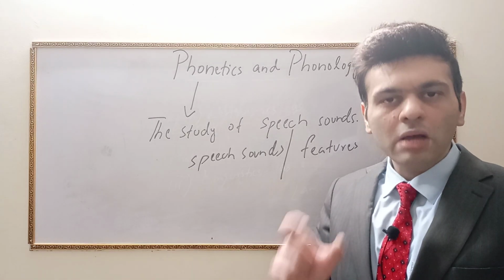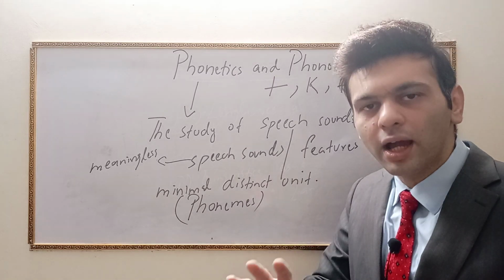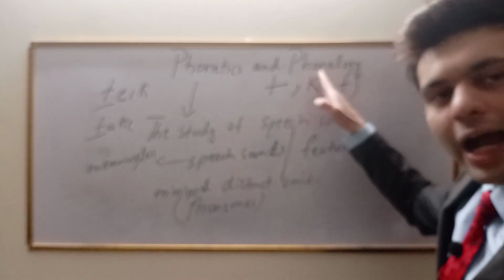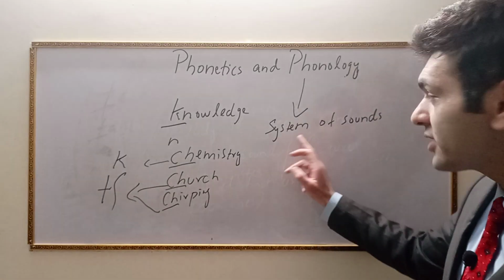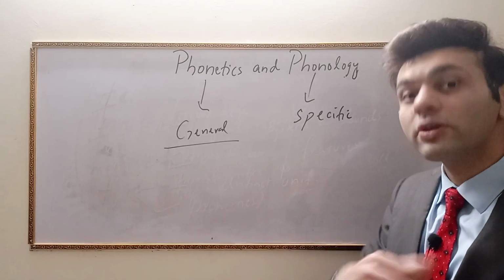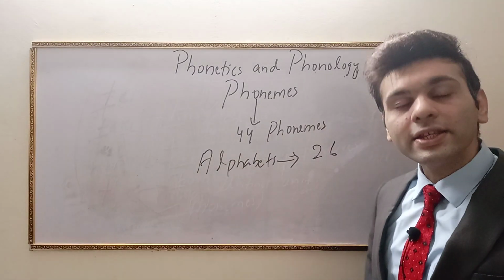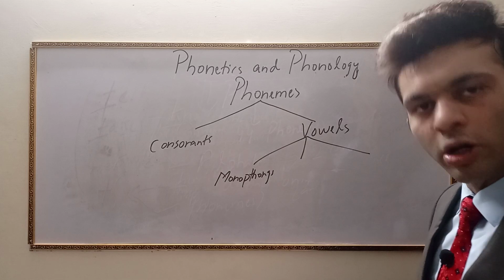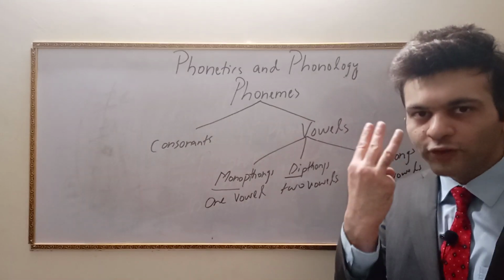Phonetics and Phonology